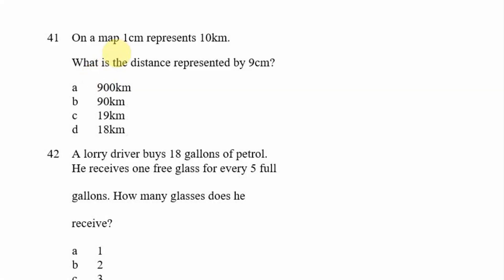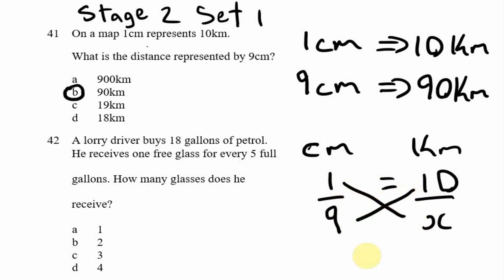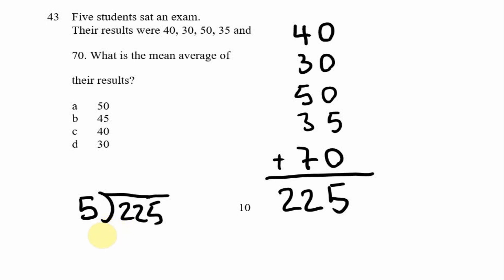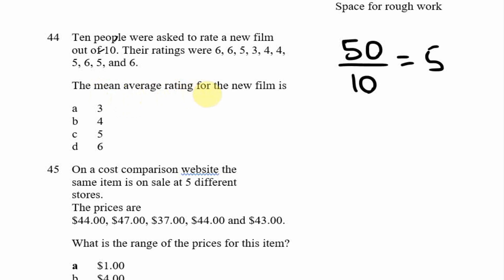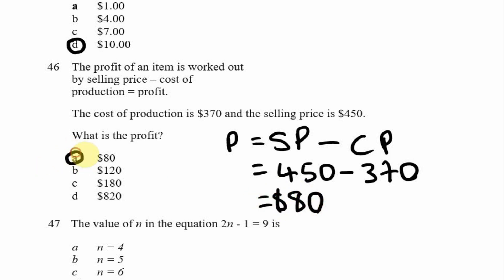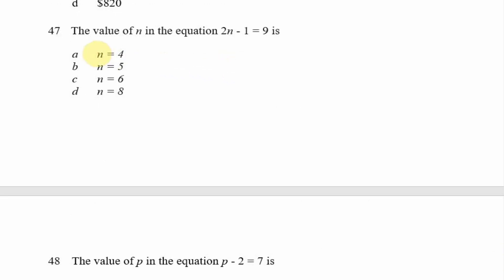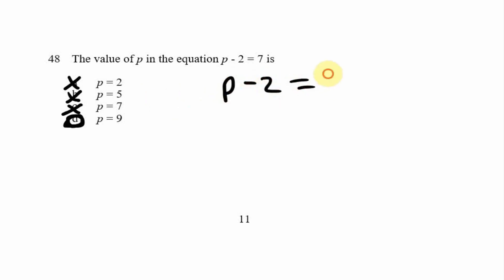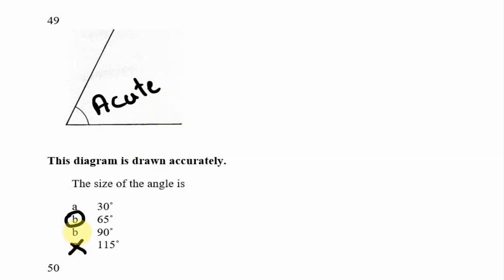City and Guilds Math Stage 2 Past Paper - Questions 41-50